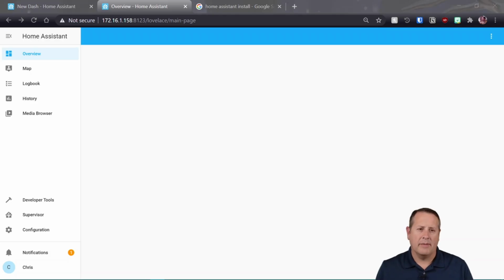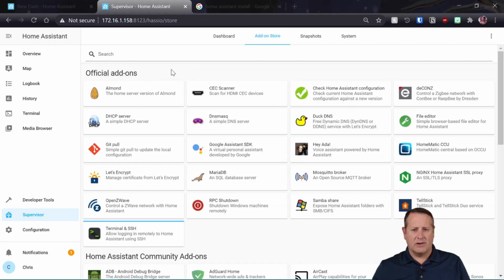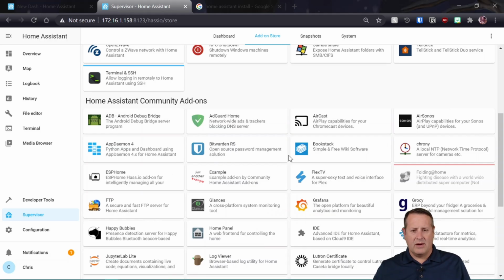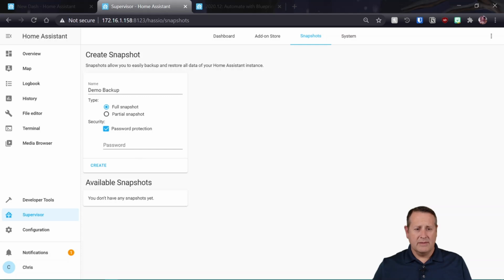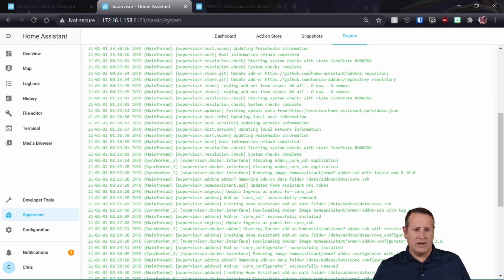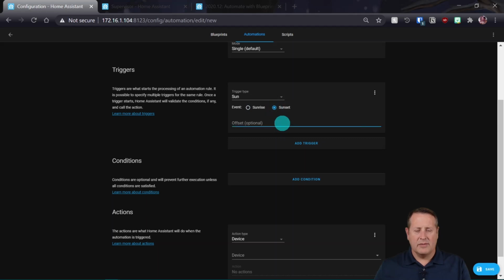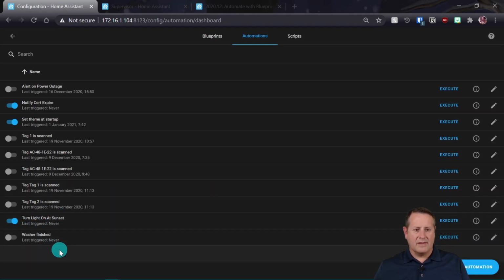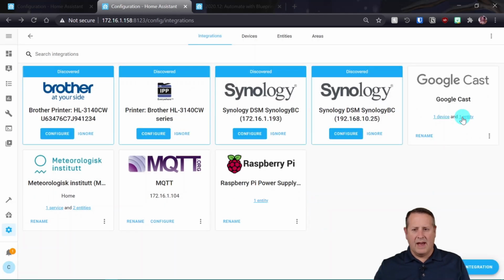Home Assistant Basics Part 2 // Add-Ons // Snapshots // Automations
In this part 2 of my Home Assistant Back to the Basics series, I talk about using Add-Ons, creating snapshots, and creating a simple automation.

00:00 Intro
00:20 Install Add-Ons
07:20 Updating Home Assistant and Add-Ons
08:49 Backups and Snapshots
11:10 System Health and Info / Logs
13:11 Automation on Production System
19:18 Recap
20:19 Integration Intro
21:25 Google Cast Integration
21:58 Final Thoughts / HA Community
23:30 Bloopers

Mostlychris
24165 IH-10 West